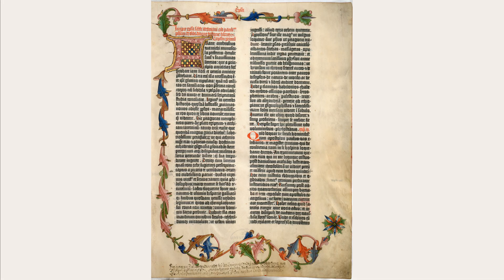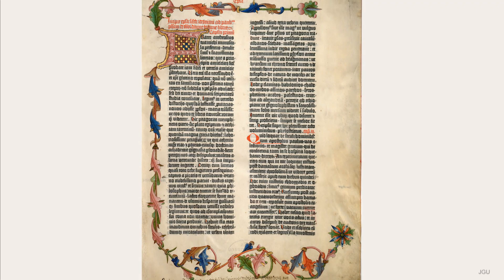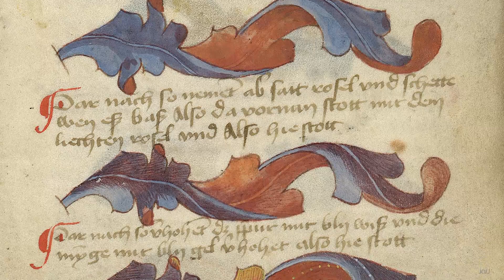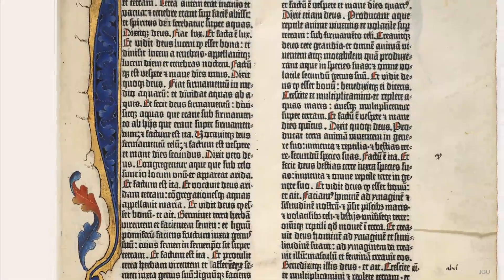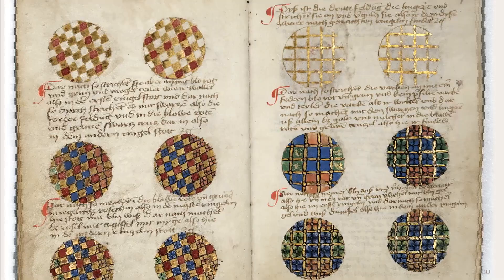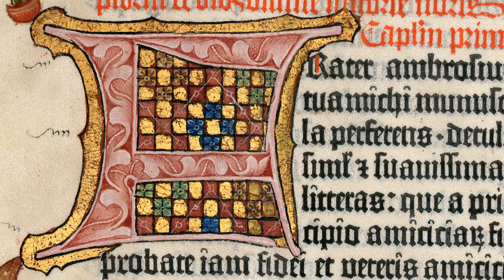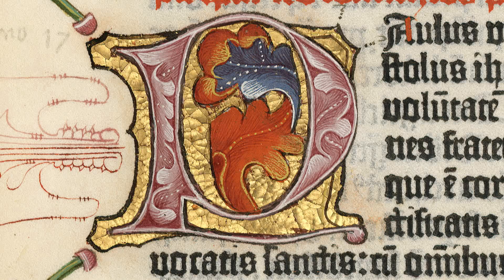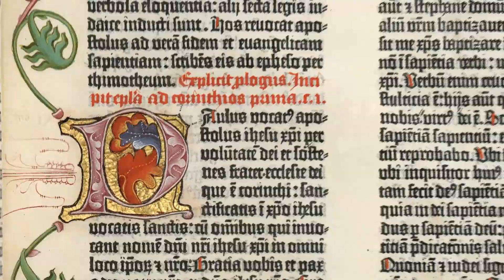Johannes Gutenberg (5/8): The Göttingen model book and the illumination of the Gutenberg Bible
The vellum copy of the Gutenberg Bible, now in the collection of the Göttingen Staats- und Universitätsbibliothek, was added to the UNESCO Memory of the World Index in 2000. It is characterized by exuberant decoration in line with the model book, which is now also in Göttingen and had been produced in Mainz. This model book was an example for those rubricating and illuminating the Bible.